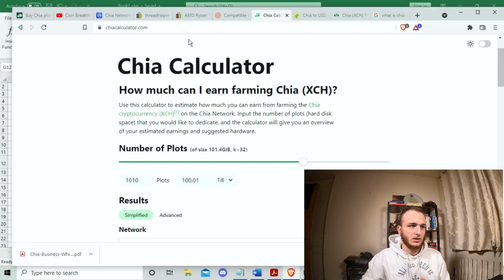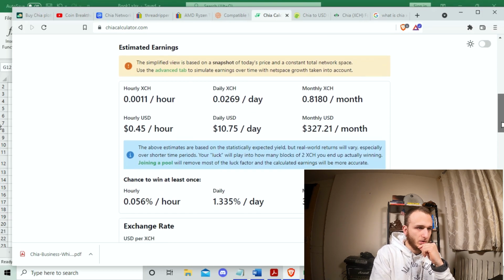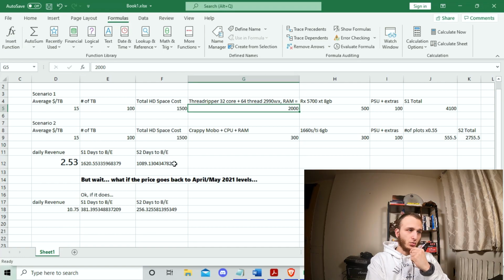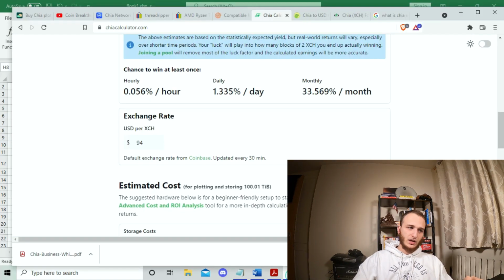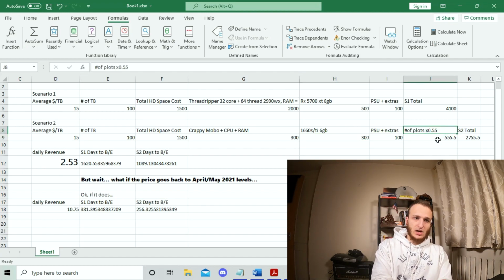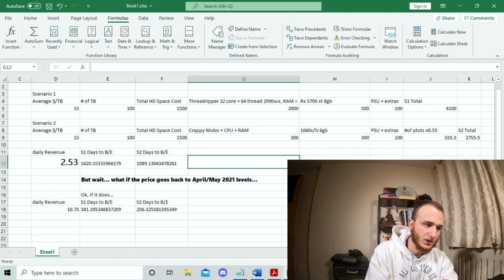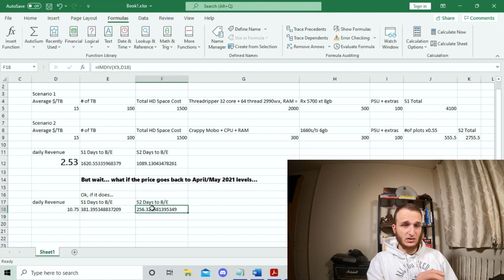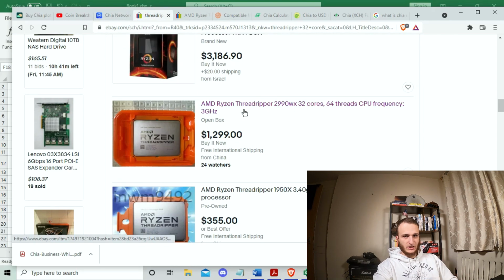Is CHIA ( XCH ) Still Profitable in 2022?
I filmed this video about two weeks ago and never uploaded it lol so this was when 1 XCH = 94 USD. It's now down to 77 USD likely due to the bear market. With this in mind the case for profitability is even lower so don't build a CHIA rig unless you can justify its break-even time.